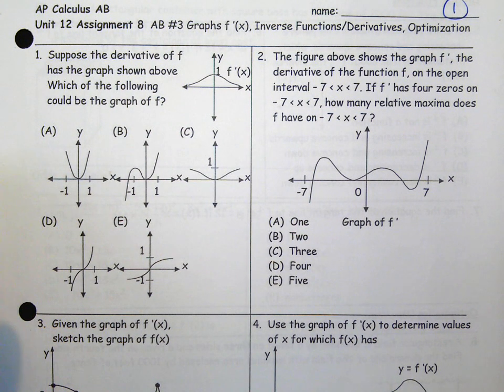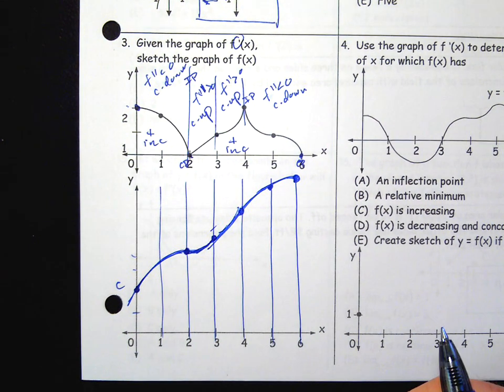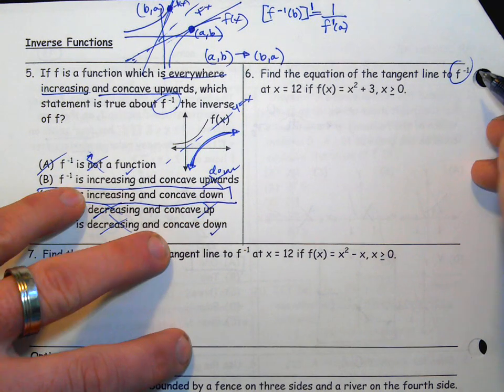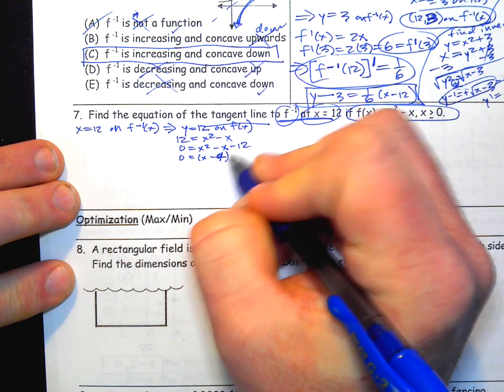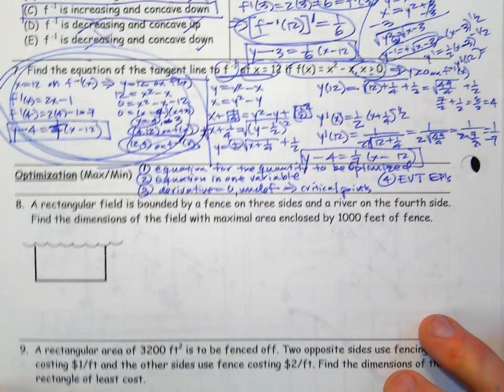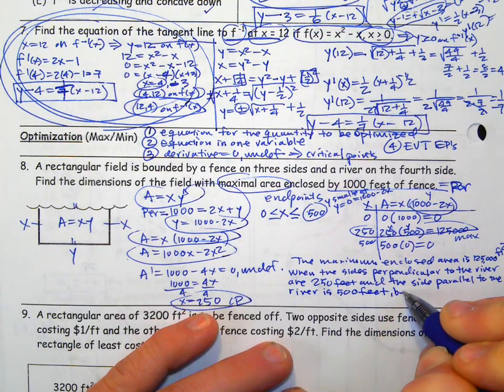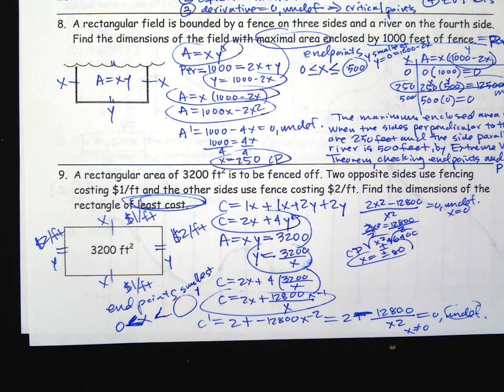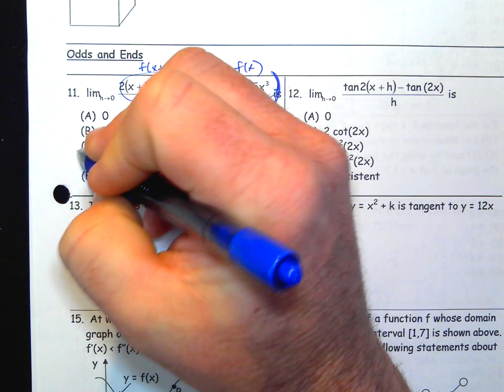AP Calculus AB 12-8 AB#3 Graphs of f ', Inverse Functions / Derivatives, Optimization